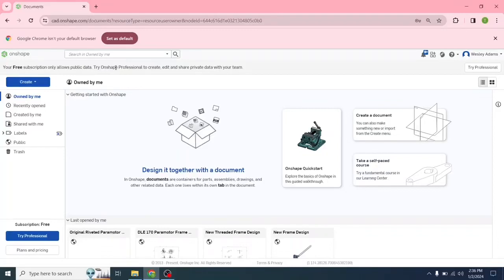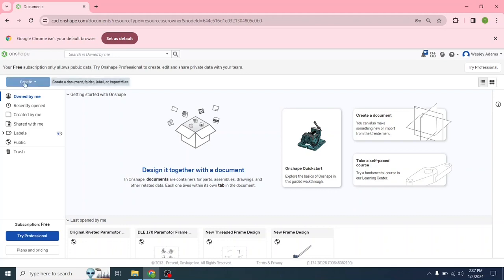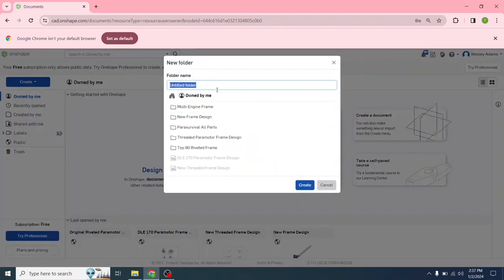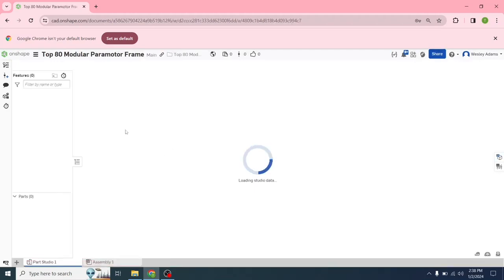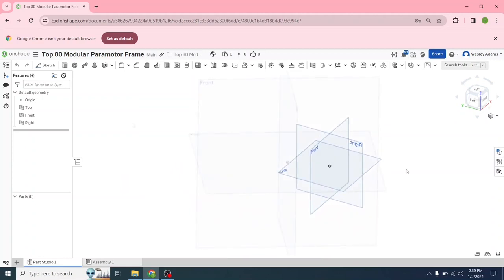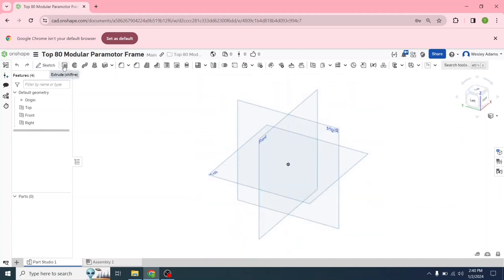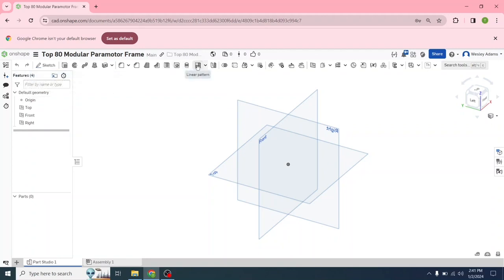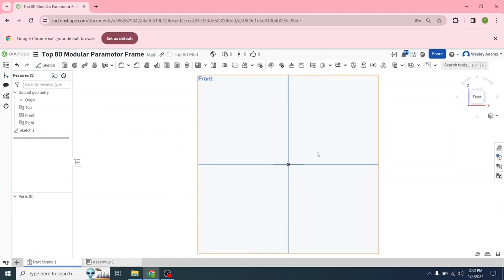Lesson 1: Modular Paramotor Frame Introduction